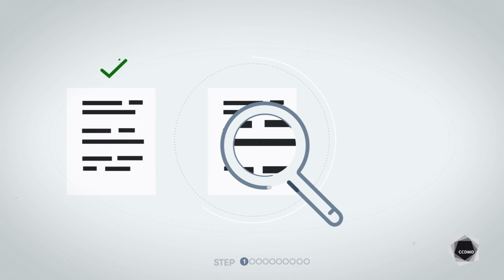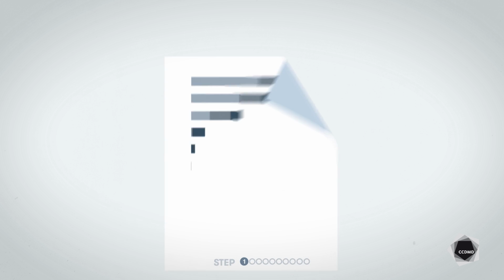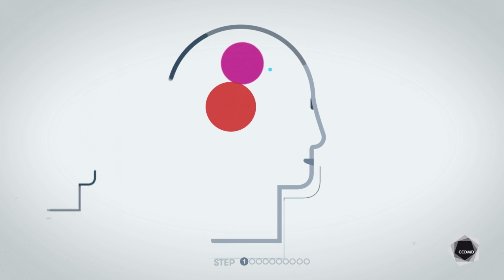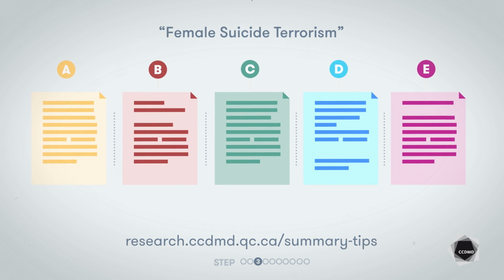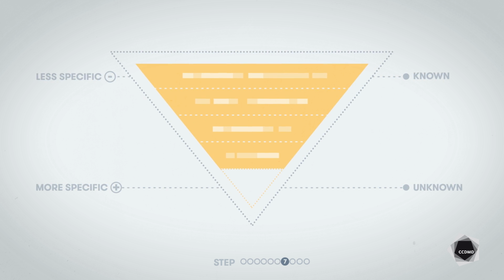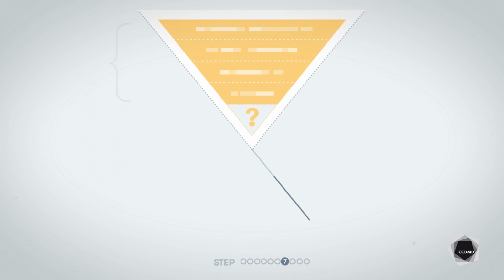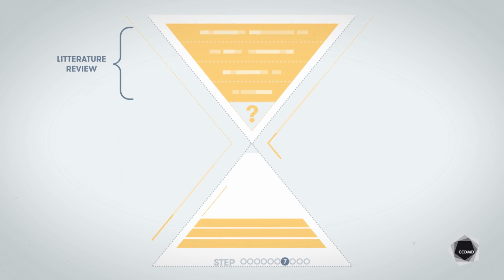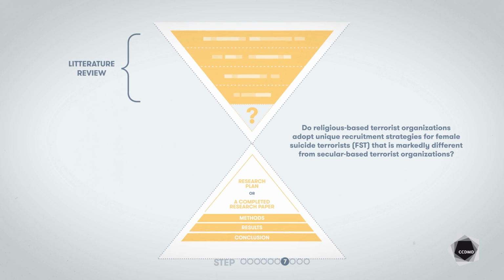Writing a Literature Review the Confetti Way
The Confetti Way is a simple, ten-step method to help students summarize and synthesize sources, making it easy to create an outline, write, and reference a literature review.

This video is part of the CCDMD website The Research Competition